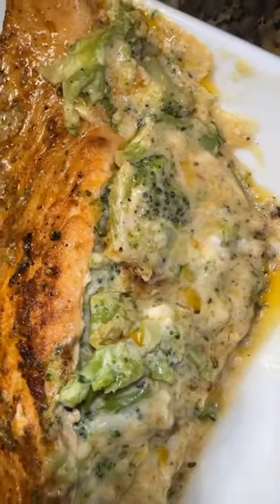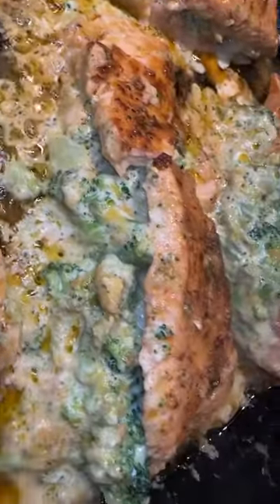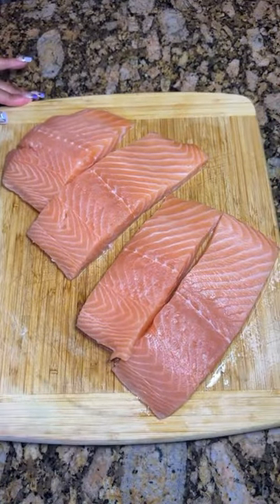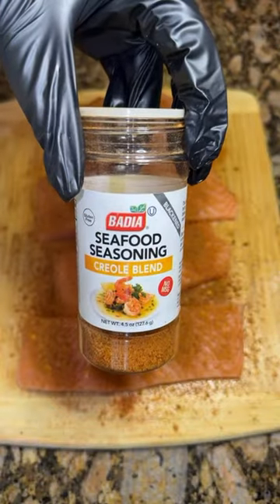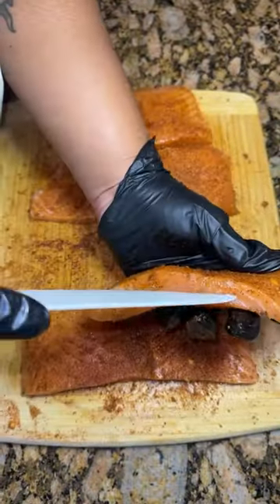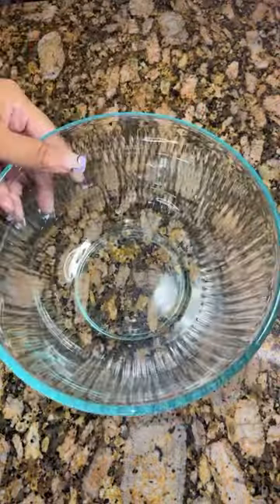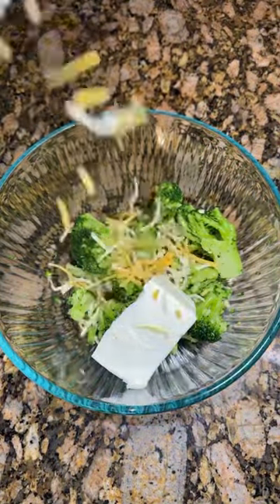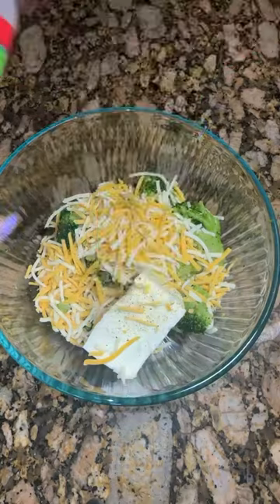Broccoli and cheese stuffed Salmon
Salmon:
Salmon seasoning
Seafood seasoning
Blackened redfish magic

Broccoli and cheese:
Thawed broccoli
1 1/2 cup Colby jack cheese
1/2 cup whipped milk
The blend @kindersflavors
Onion powder
Caramelized onion butter @kindersflavors
Dash crushed red pepper flakes
1/2 block soften cream cheese